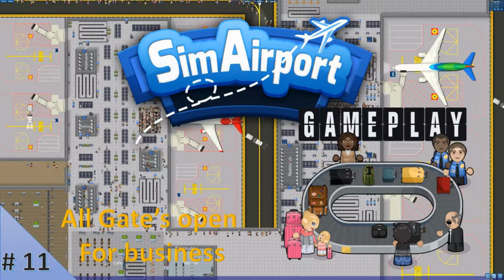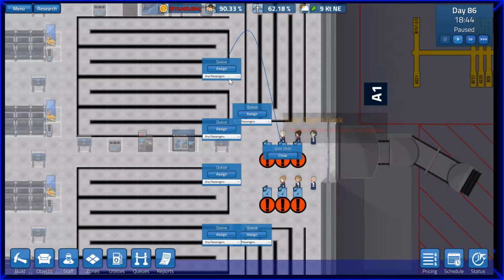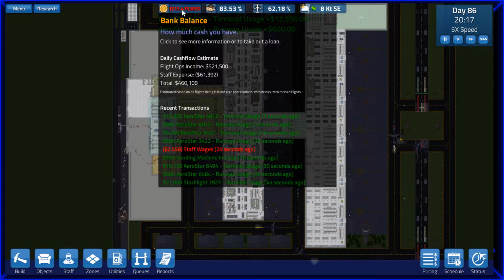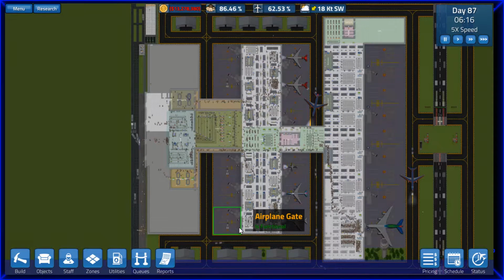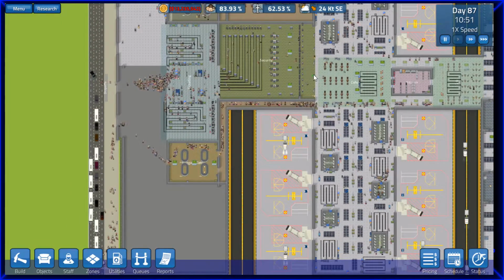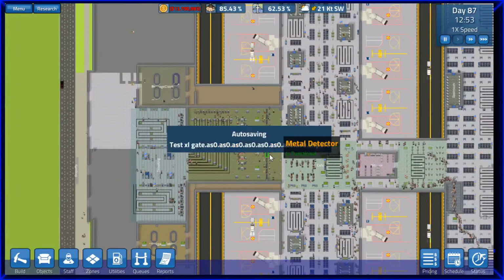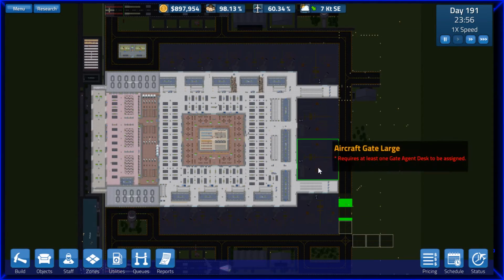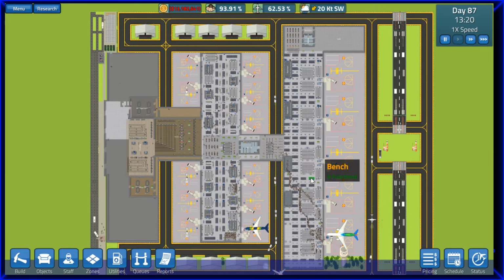Sim Airport #11 GamePlay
I need your help to continue making videos on a daily basics I am not making anything from ads and so need the help from the community by subscribing and if you would like to donate to my channel the link is below, thank you

What is SimAirport all about?
SimAirport is a tycoon‐style simulation game that challenges you to design, build, and manage the operations of your very own airport. Airports have many moving parts, and each system is constantly interacting with others ‐ it takes more than you may imagine to get passengers from Point A to Point B.
How does the game work?
Unlimited Possibilities: You have 100%, full & complete control
Deep Simulation: Everything is individually simulated, from check-in to departure
Realistic Fun: As realistic as possible ‐ yet addictively fun
Terminal to Tarmac ‐ YOU ARE THE BOSS!
Top Notch Sound ‐ by Alistair Lindsay: Immerse yourself in the roar of the jet engines and the brisk airport ambience! Alistair has created another masterpiece for his collection which already included Prison Architect, RimWorld, RollerCoasterTycoon 3, and numerous others.

Beautiful Graphics ‐ by Alice Bessoni: Sporting a top‐down, 2D‐perspective, you are able to appreciate every little detail ‐ whether you play from a bird's eye view, or zoomed in to the max.

Top Notch Simulation: Our team has knocked it out of the park. Each and every detail; individualized passenger desires, on-premises fuel capacity, and even the contents of the dumpsters! Nothing has been overlooked in creating the deep, challenging gameplay that is SimAirport.